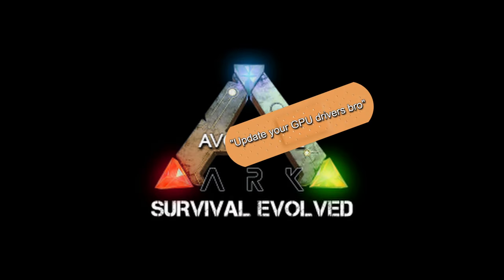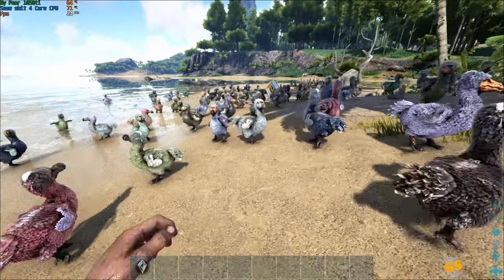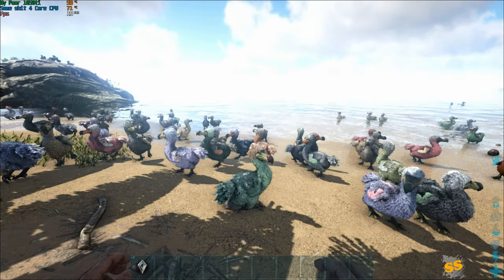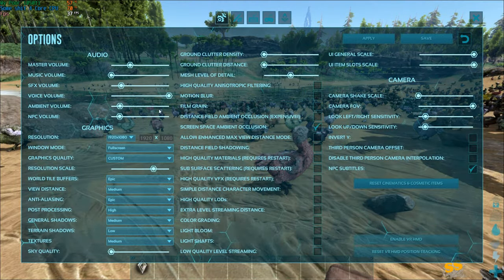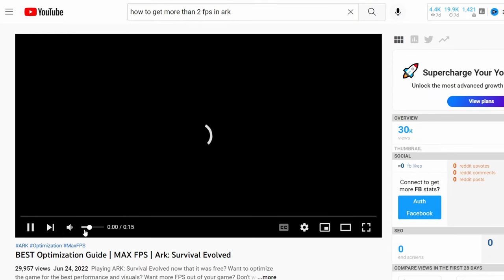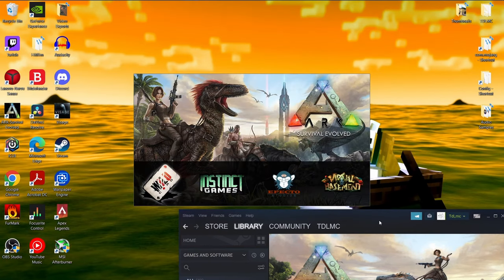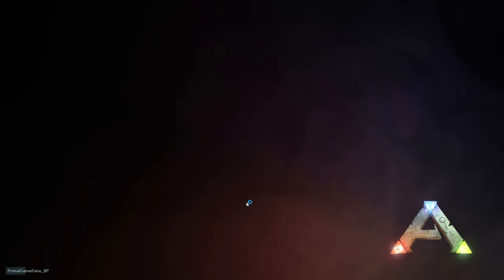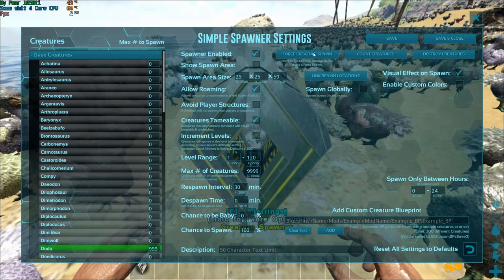My PC vs 10,000 Dodos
I spawn thousands of dodos trying to preheat my PC so I can cook on it. Also, I fixed the GPU issue as a result of this video so no GPU's were harmed in the making of this.

Basically this is just a Ark Survival Evolved laggy video idk how I managed to scrape together enough footage for 10 minutes but hope yall liked it.

sub for mo funny